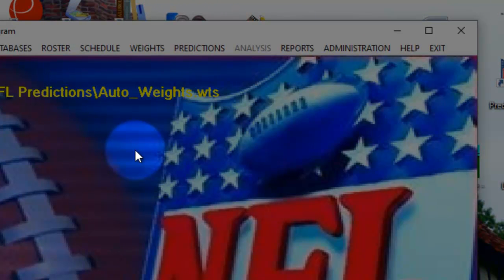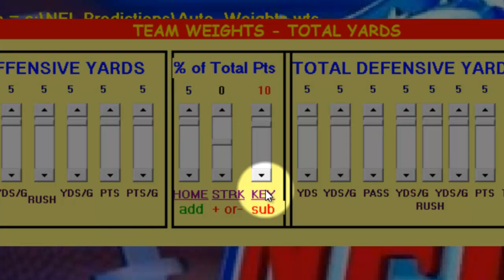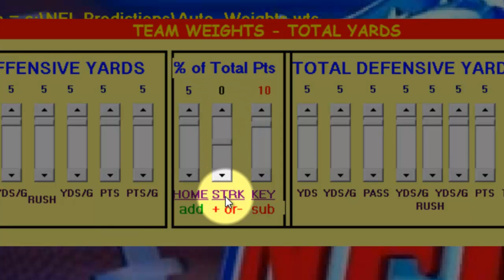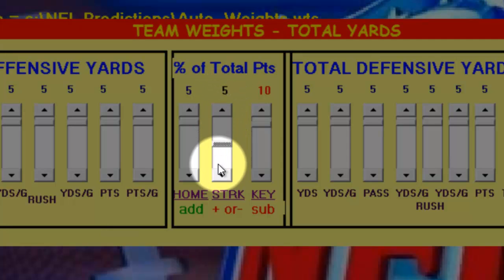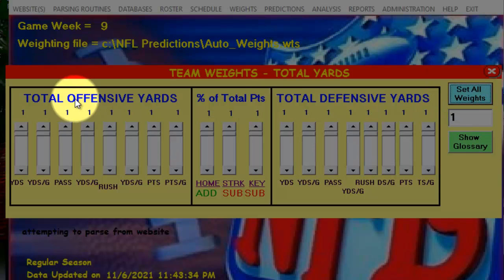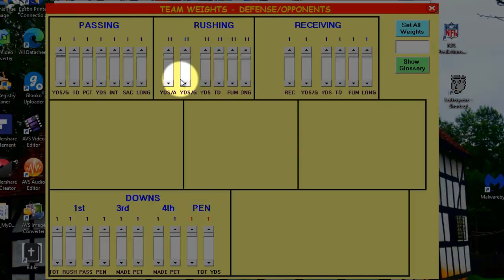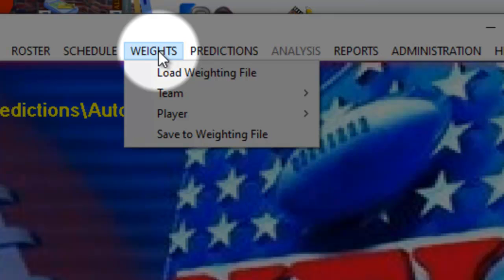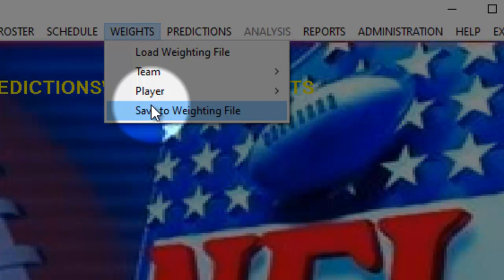weights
This video will describe the weighting factors associated with the NFL prediction software.  Special attention is given to 3 unique slides:
Home Team advantage, Key Player impacts, Losing Streak impacts.